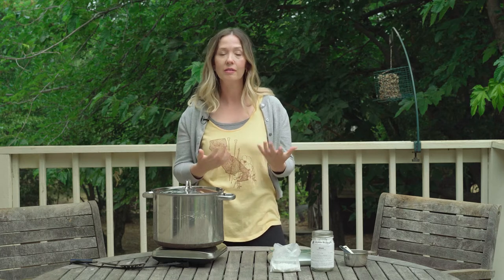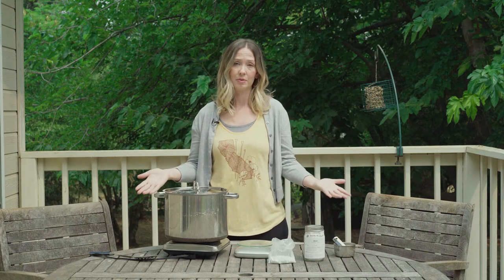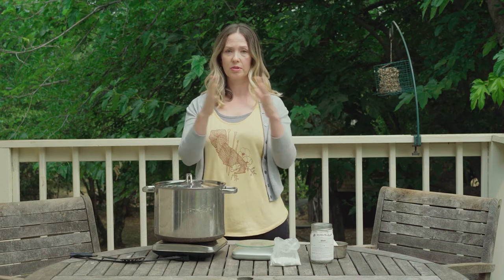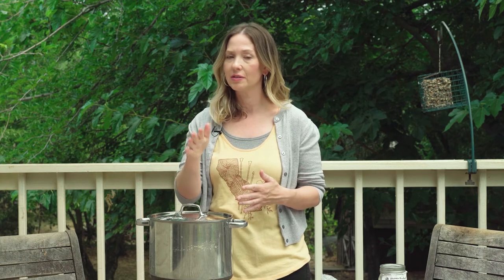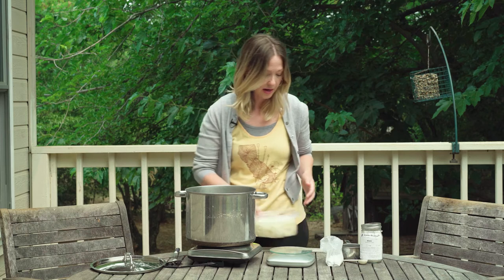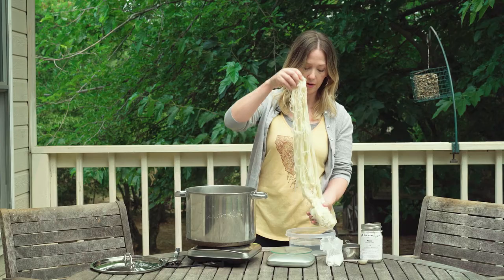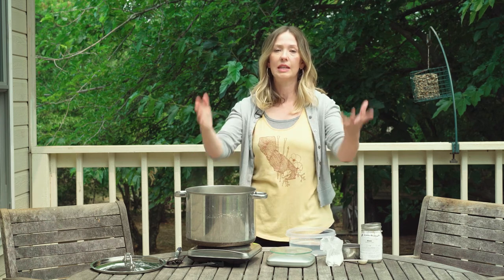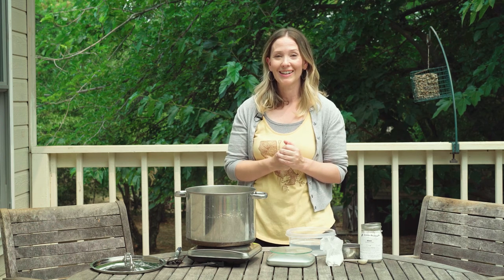Natural Dye Basics: Mordanting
I almost always mordant my yarn before I dye with plants, flowers or mushrooms. Mordanting your yarn before dyeing helps the dye stick to your fiber, improving color and light-fastness.

Learning how to mordant your wool fiber is a basic skill every natural dyer should learn. In this video I show you my go-to method for using alum as a mordant.

Update: New Mordanting video!

Update: New written instructions!